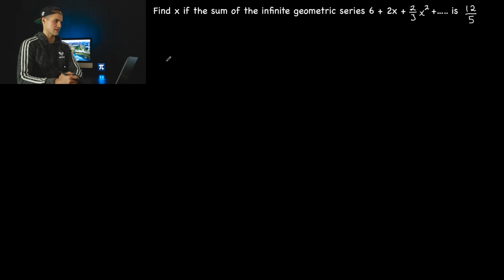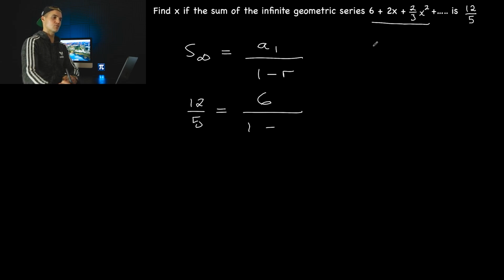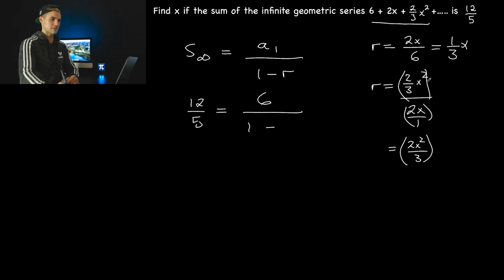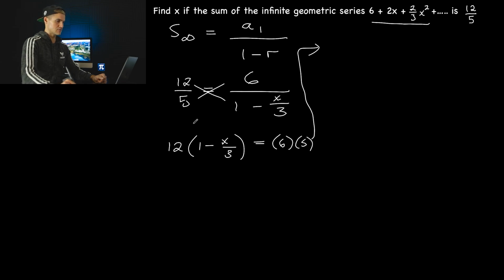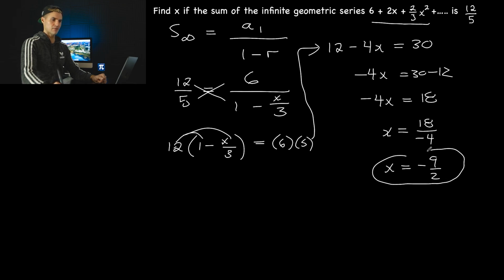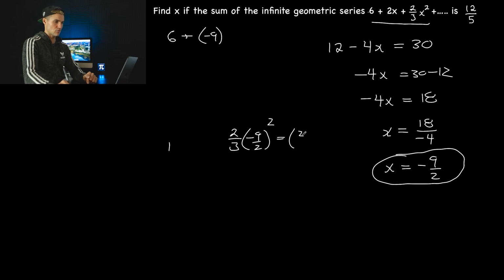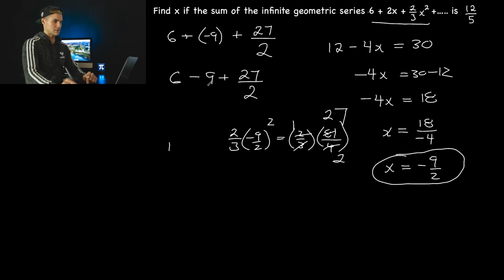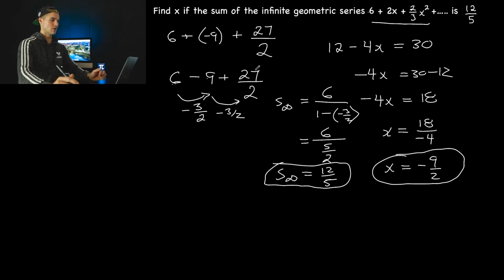QMS 110 Exam Review (TMU) Toronto Metropolitan University - Infinite Geometric Series